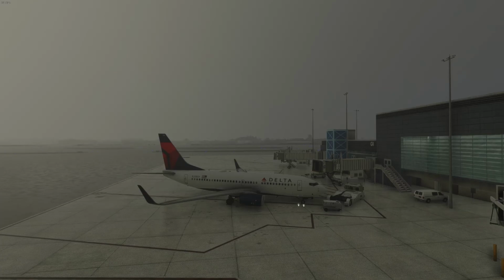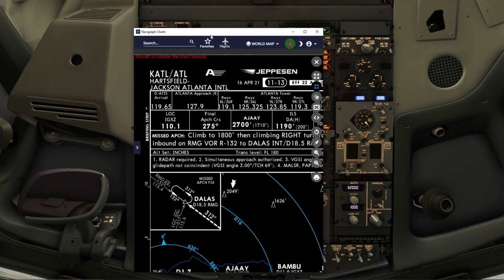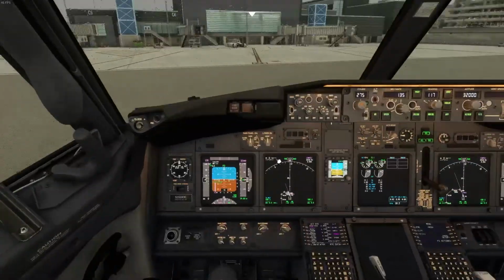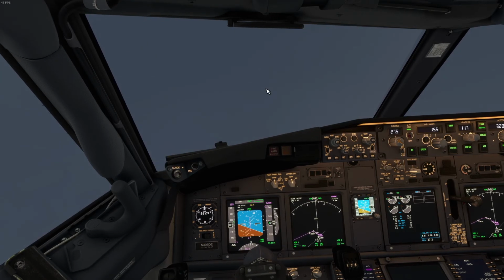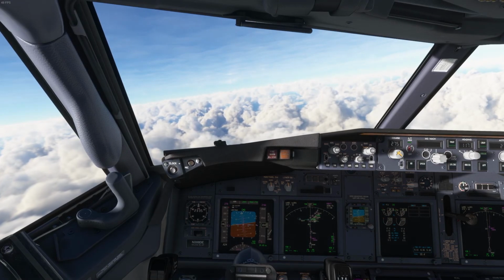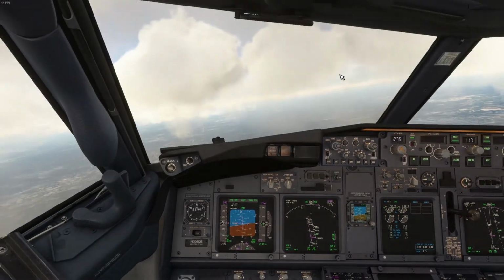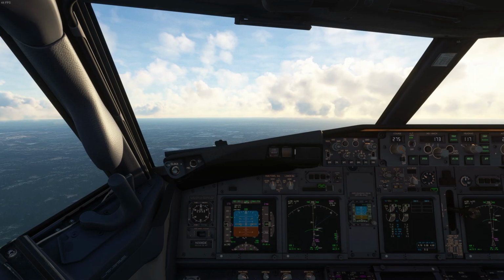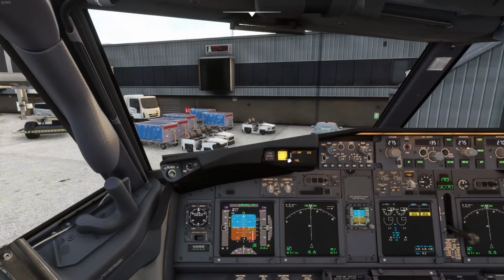Fort Lauderdale To Atlanta TROPICAL STORM | PMDG 737 | MSFS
In this video we fly from Fort Lauderdale Florida (KFLL) to Atlanta Georgia (KATL). We fly the new PMDG 737 from cold and dark departing in a tropical storm. We program our flight plan and autopilot and setup for an ILS landing as well. Come join me in Microsoft Flight Simulator 2020.

Timeline:

0:00:00 - Flight Plan
0:15:52 - Push Back
0:19:30 - Taxi
0:26:33 - Take Off
0:28:41 - Climb
0:33:37 - TimeLapse
0:35:40 - Descent
0:56:34 - Approach
1:00:03 - Landing
1:01:30 - Taxi